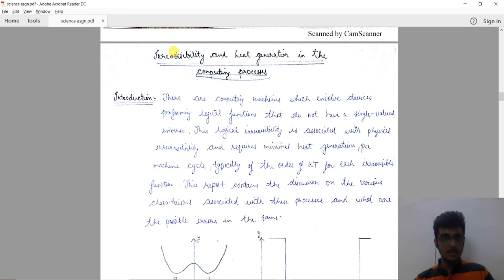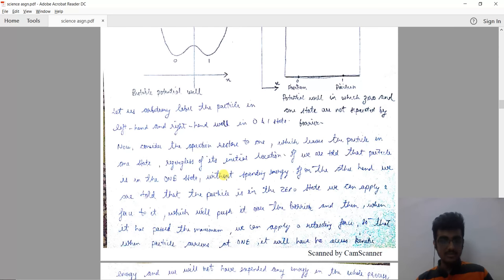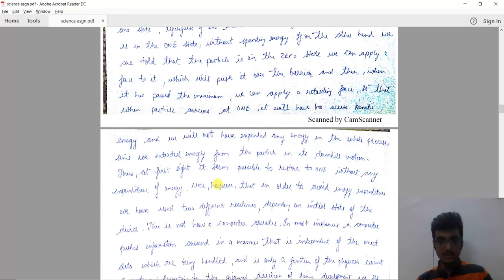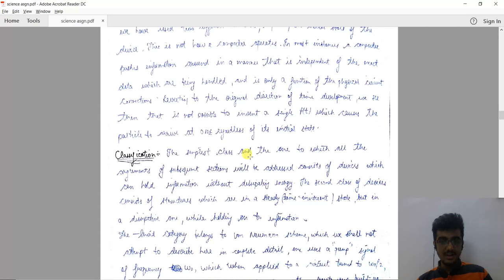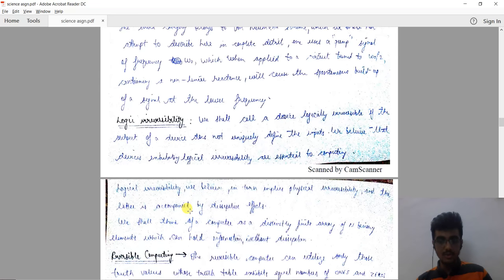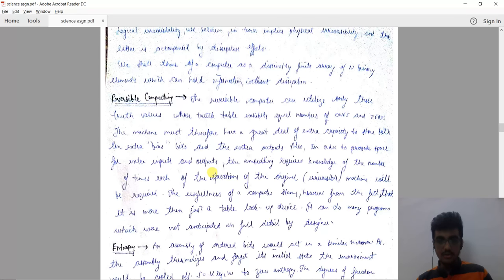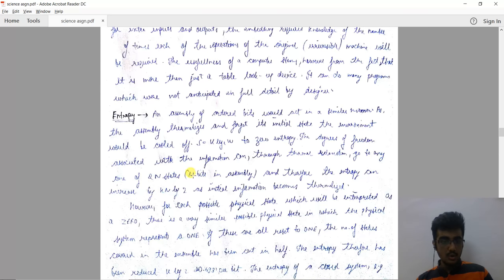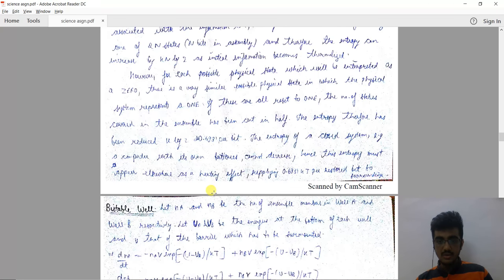Irreversibility and heat generation in the computing processes (Part-1)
Irreversibility and heat generation in the computing processes.